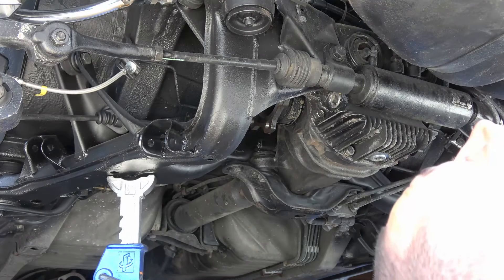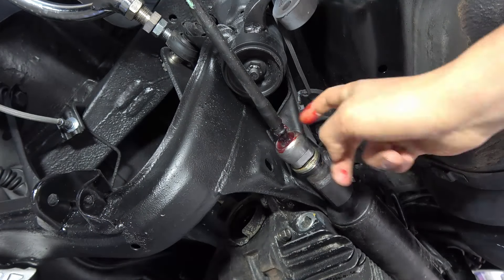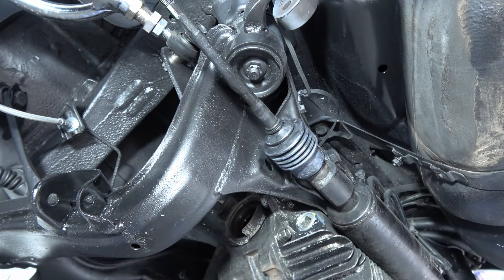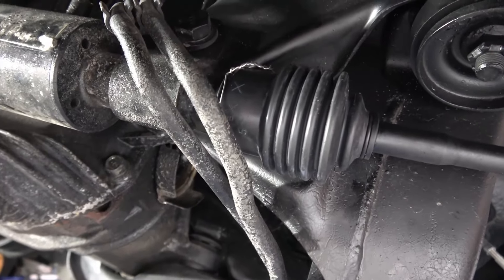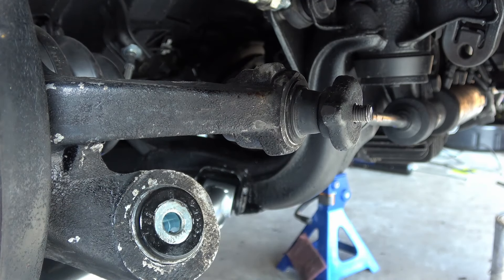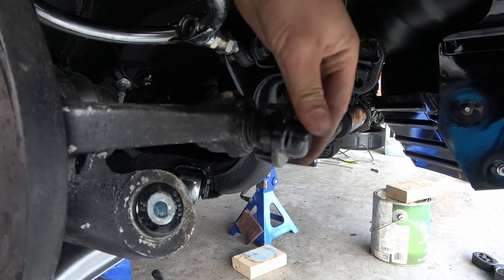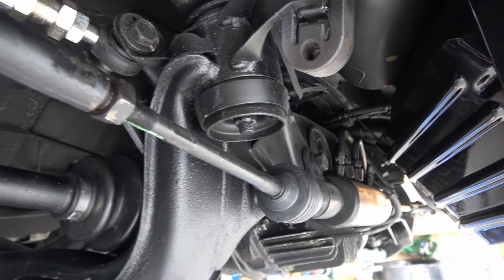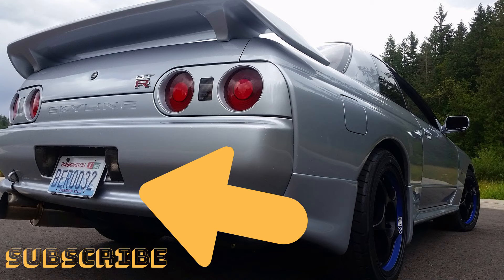Rear inner tie rod boots Nissan Skyline GTR R32 HICAS rear steering.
The Skyline R32 GT-R became the flagship of Nissan performance, showcasing many advanced technologies including the ATTESA E-TS All-wheel drive system and the Super-HICAS four-wheel steering.  Earlier models of HICAS (hydraulic versions of HICAS) HICAS  (High Capacity Actively Controlled Steering) is Nissan's rear wheel steering system found on cars ranging from the more recent Skyline and Fairlady Z (300ZX) iterations to smaller models like the Nissan Cefiro (A31), 240SX/Silvia (S13 & S15)/180SX and Nissan Serena/Nissan Largo.Today, the Skyline GTR is popular for import drag racing, circuit track, time attack and events hosted by tuning magazines. As the cars age parts become worn out and fail. Nissan's Nismo Heritage division produces the R32 OEM parts. I R32 HICAS system is still working and I like the way it handles the way it was originally designed. I am replacing my OEM HICAS Boots to keep the HICAS rear steering  operating smoothly. I love Nissan 4 wheel steering!

How the job is done with what you need to know
Ball joint cap
Inner Boots

My Gear
Main Camera Sony
Backup Camera Pixel 3A